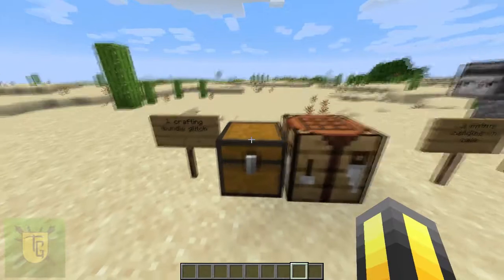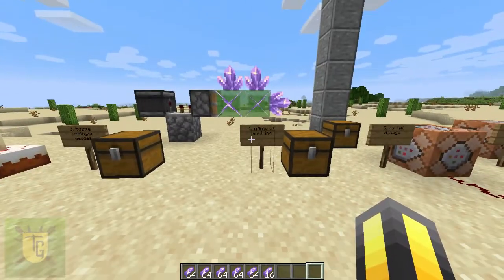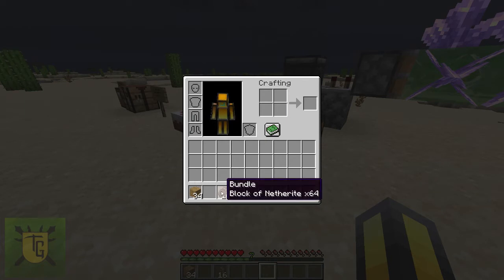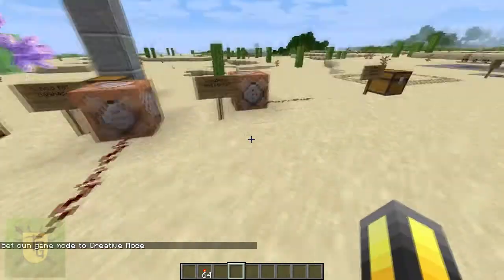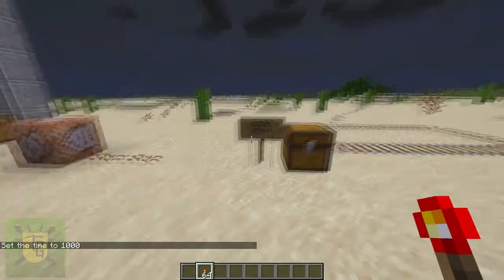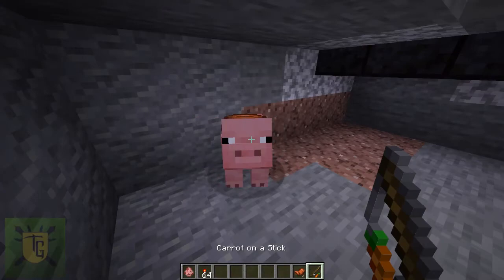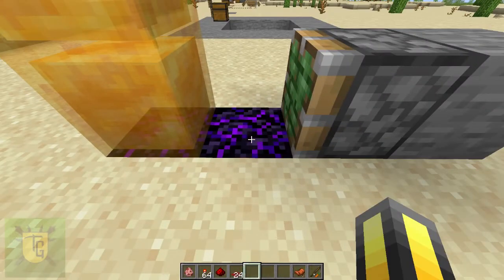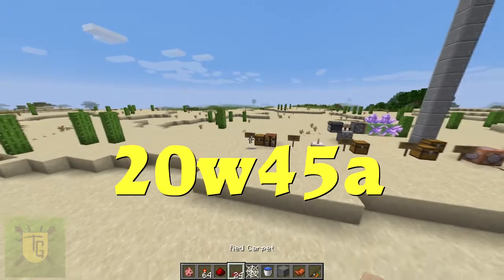Tuandor & Son: 1.17- Snapshot 20w45a - 10 Glitches & Exploits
Tuandor & Son with TheEdger! He runs me through some interesting tricks and exploits available in the newest snapshot for the upcoming update.
Snapshot: 20w45a (Java 1.17 Caves & Cliffs)

Music Featured:
Timpani Beat by Nana Kwabena